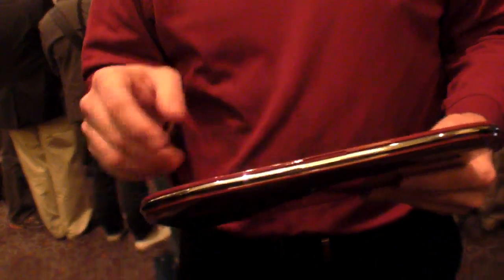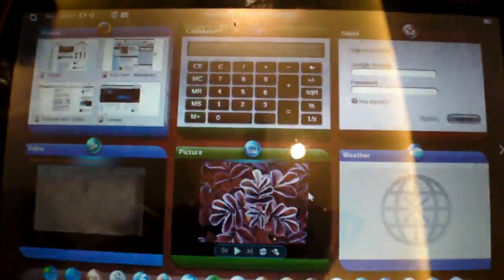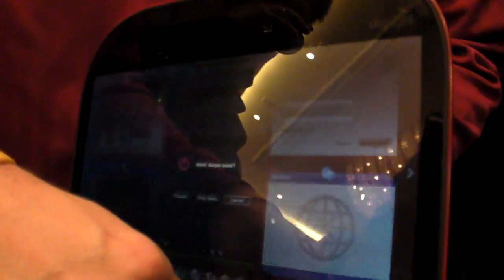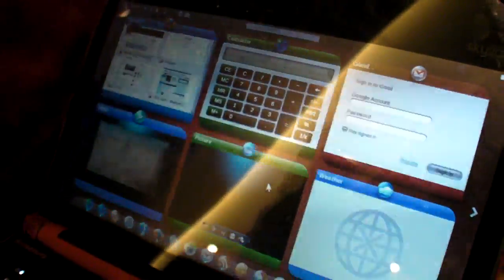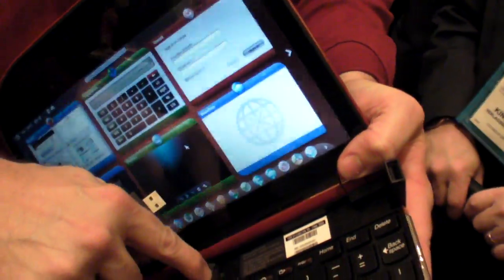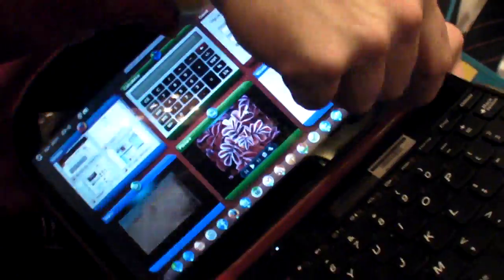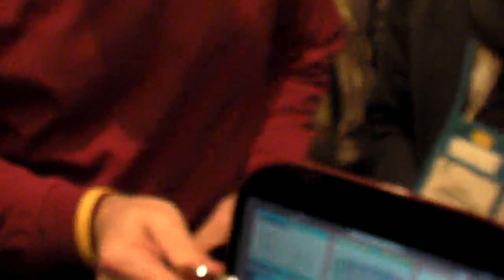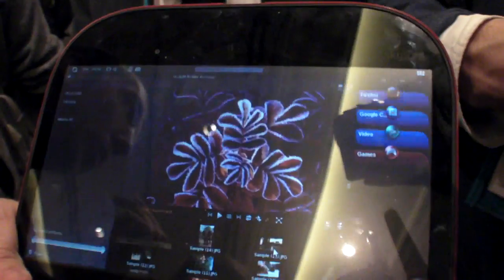Lenovo Skylight at CES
Here is Lenovo's first ARM Powered laptop, it looks really awesome, I will film more of its Interface, software and features during the next few days.